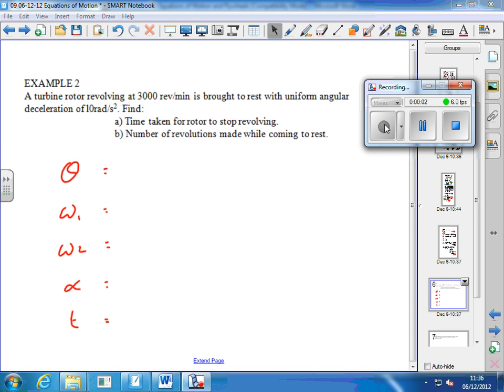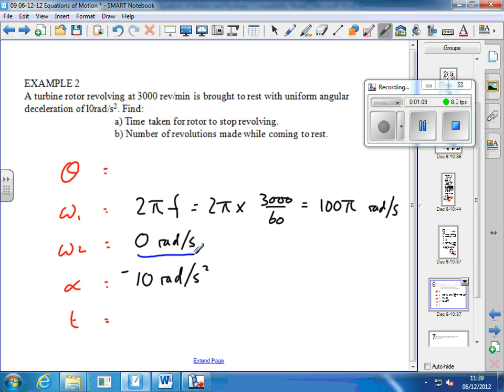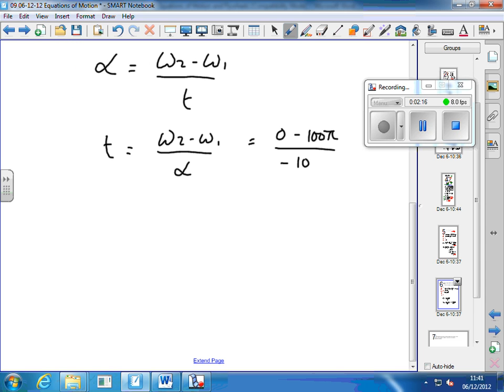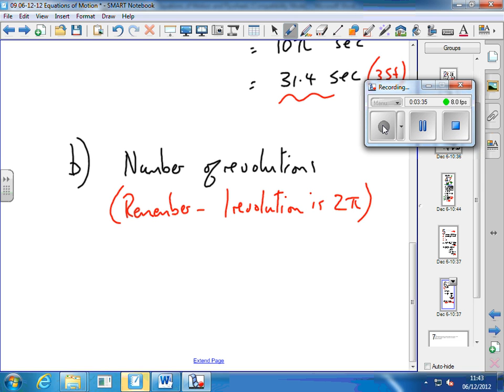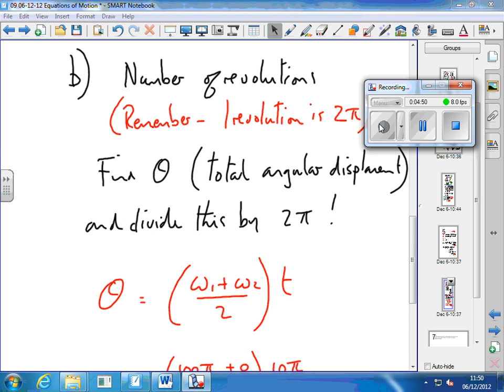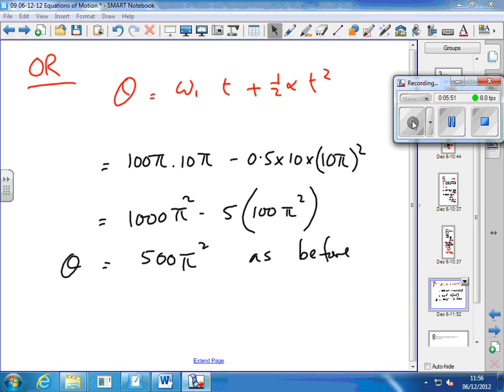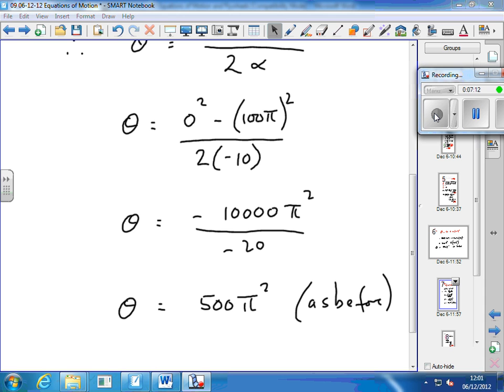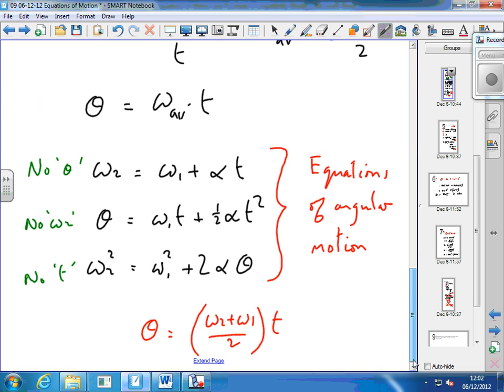09 06 12 12 Equations of Angular Motion Example 2